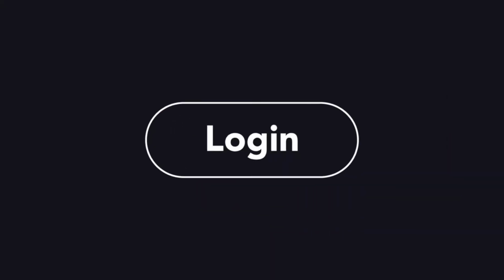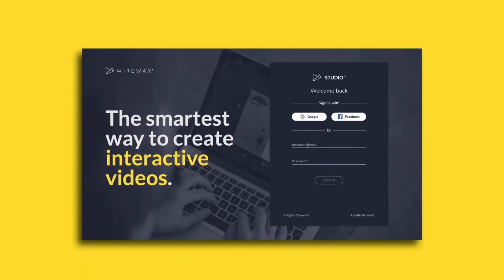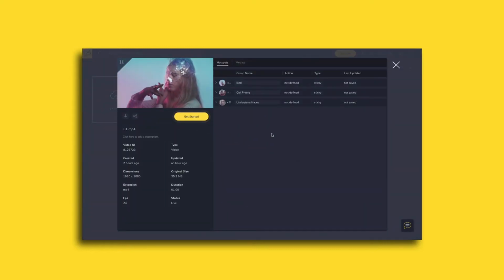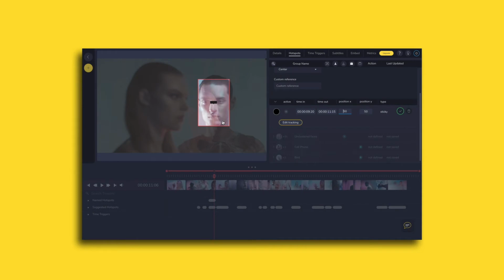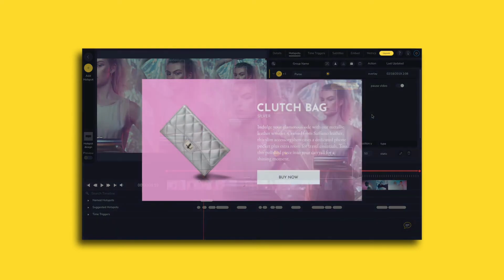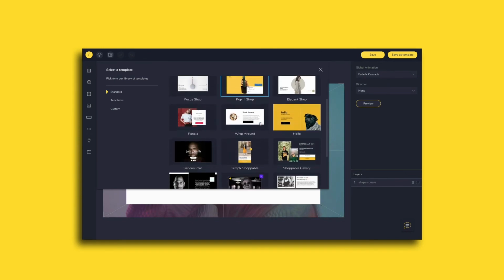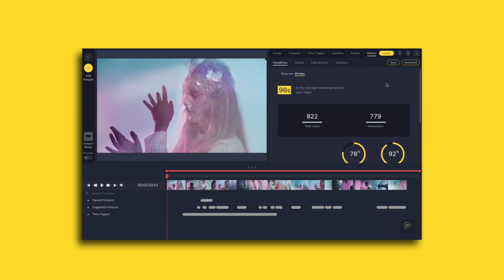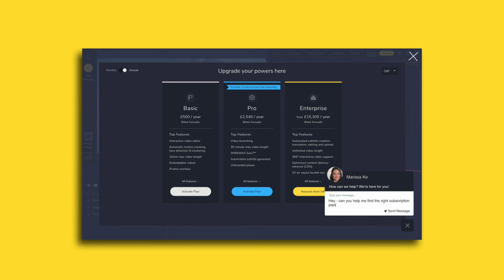WIREWAX Interactive Video: Studio Tour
Take a whistle-stop tour of the most powerful interactive video toolset on the planet.